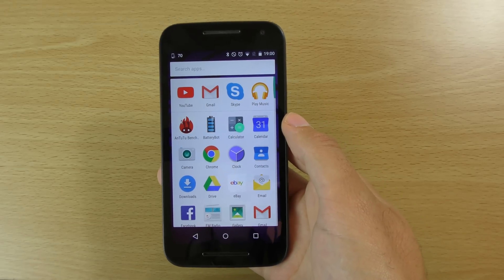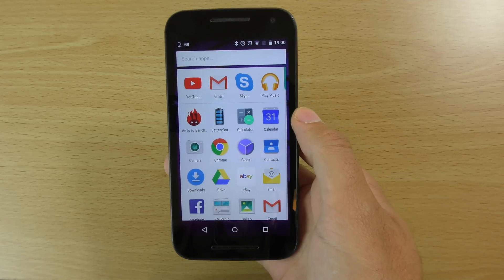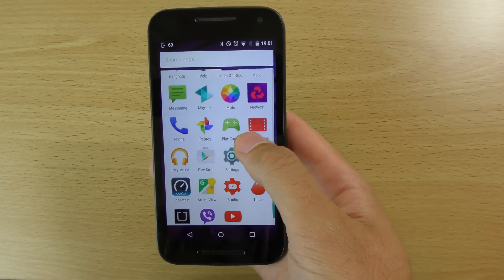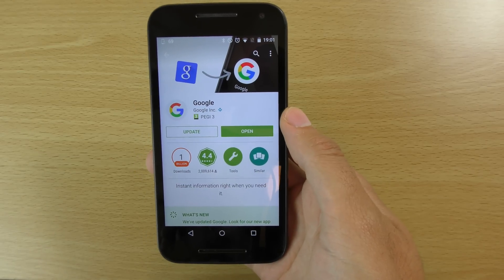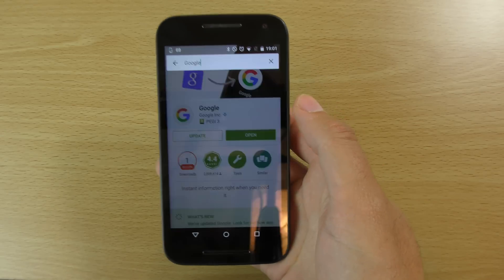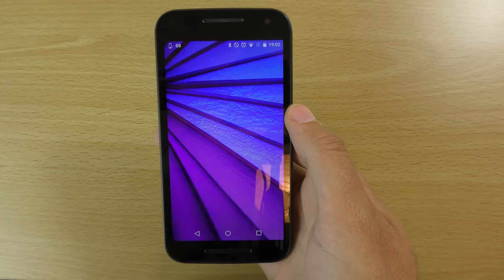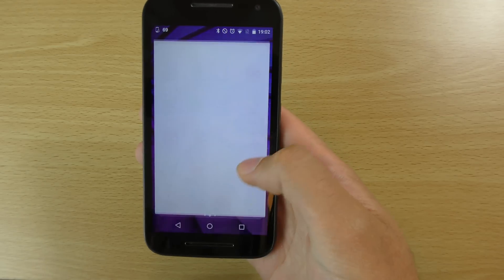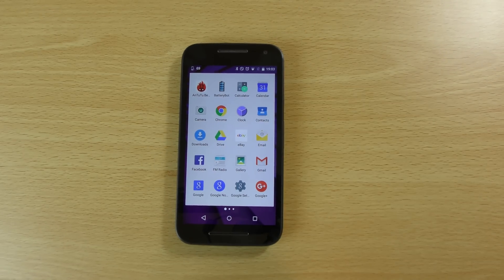Tutorial: Fix Android Vertical App Drawer Scrolling!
Annoyed by Android app drawer Vertical scrolling? Its easy to fix back to Horizontal scrolling!